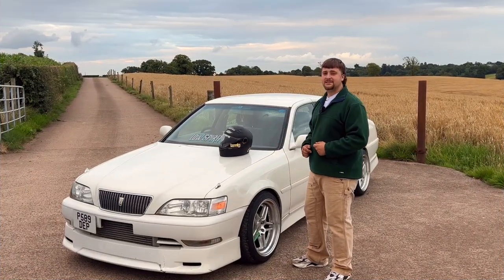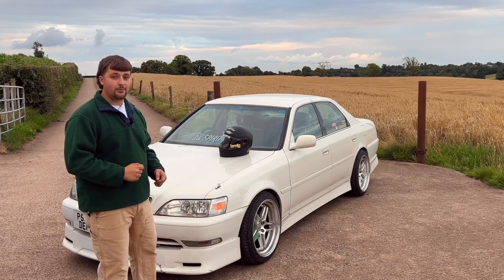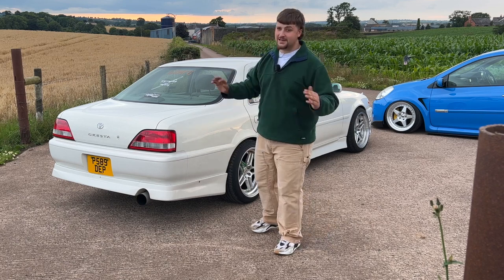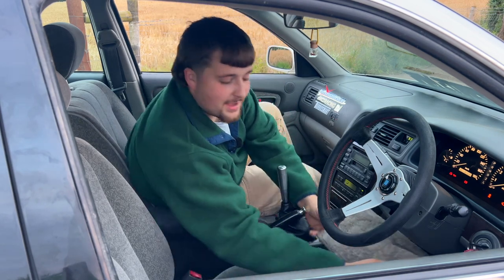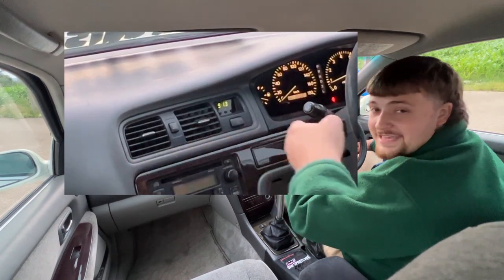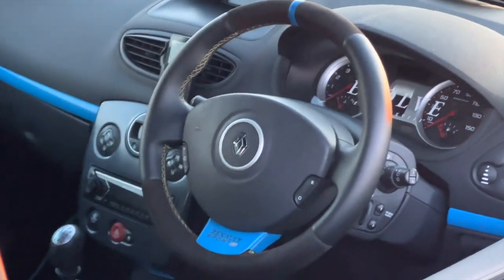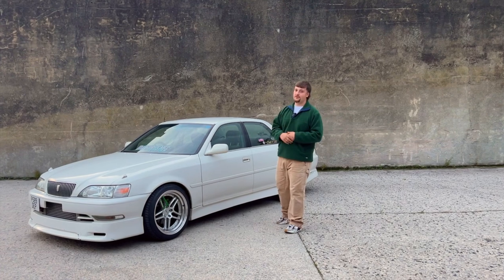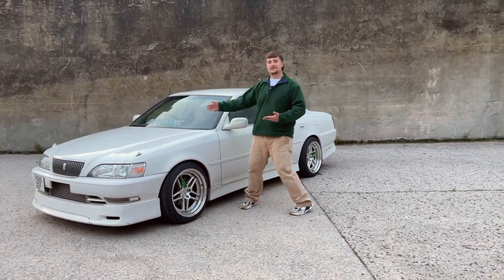My Car Collection: The Best of Both Worlds | Bagged Clio 197 & 330hp JZX100 Cresta | LS Weekly EP23